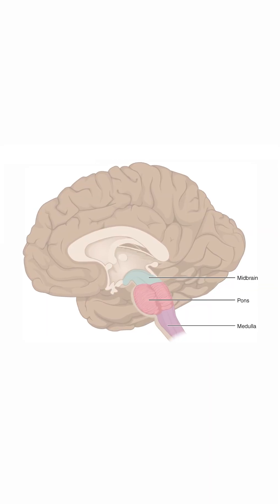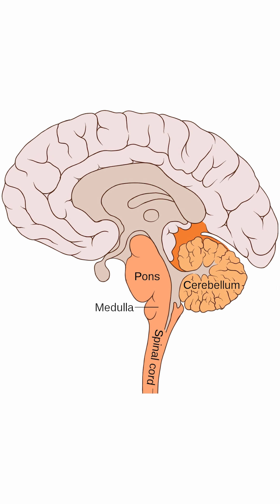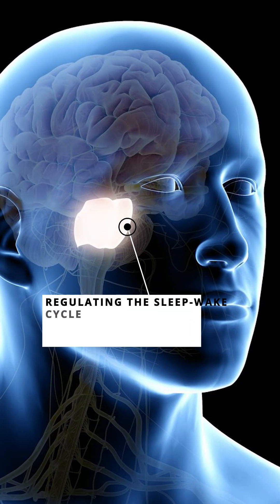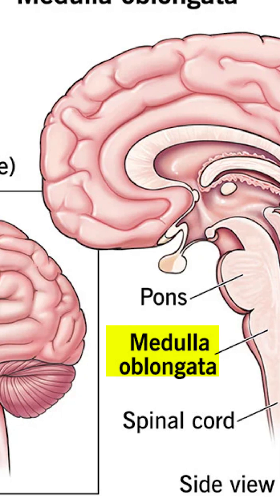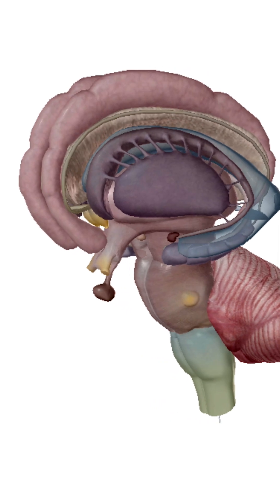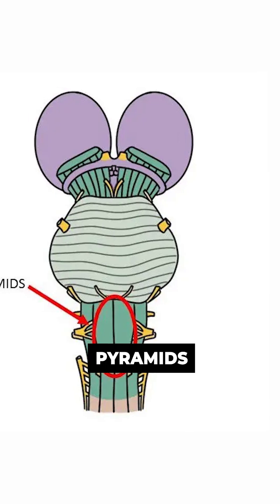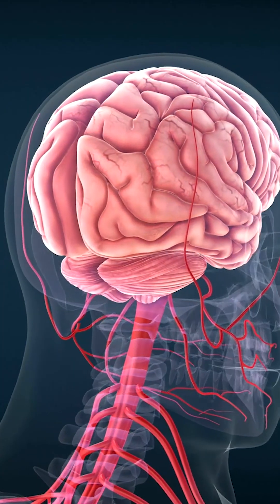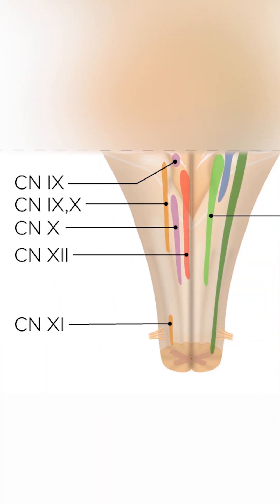Pons brain humanbrain medical biology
Pons
An average adult human brain is about the size of a medium cauliflower, measuring roughly 15 centimetres or 6 inches in length.
It typically weighs approximately 1.3 to 1.4 kilograms.
it is surrounded and protected by cerebrospinal fluid which cushions the brain and helps to remove waste.
Here is a brief overview of all parts of the brain.

Cerebrum
The cerebrum is the largest part of the human brain, accounting for approximately 85% of its weight. It is responsible for most higher-order cognitive functions.

1. Hemispheres:
- Right hemispheres
- Left Hemisphere

2. Lobes of the Cerebrum
- Frontal Lobe
- Parietal Lobe
- Temporal Lobe
- Occipital Lobe

3. Gyri and Sulci:
4. Cerebral Cortex:
5. White Matter:
6. Basal Ganglia:
7. Limbic System:

Cerebellum:
The cerebellum, often referred to as the "little brain" due to its appearance and size relative to the cerebrum, is an essential structure located underneath the occipital lobes of the cerebrum at the back of the brain.
It has various parts:

1. Deep Cerebellar Nuclei
2. Peduncles
• Superior Cerebellar Peduncle
• Middle Cerebellar Peduncle
• Inferior Cerebellar Peduncle

Brainstem

The brainstem is located at the base of the brain. It serves as the bridge connecting the cerebrum and cerebellum to the spinal cord.
1. Components
• Midbrain or Mesencephalon
• Pons
• Medulla Oblongata

Thalamus
• The thalamus is located in the center of the brain, just above the brainstem, and is nestled between the cerebral cortex and the midbrain. Each hemisphere of the brain contains a thalamus.

It performs various functions:

• Relay Station
• Motor Functions
• Sleep & Wakefulness
• Consciousness
• Pain Perception

Hypothalamus

• The hypothalamus is located below the thalamus, approximately above the pituitary gland, and forms the lower walls and floor of the third ventricle in the brain.
• It's about the size of an almond and consists of various nuclei and nerve fibers.

Hypothalamus perform various functions,:

• Endocrine System Regulation
• Autonomic Nervous System Regulation
• Temperature Regulation
• Hunger and Thirst Regulation
• sleep-wake cycles and circadian rhythms
• Emotion and Behaviour
• And Memory

limbic system

Limbic system is a group of interconnected structures. Here are some of the primary components

• Amygdala
• Hippocampus
• Thalamus
• Hypothalamus
• Cingulate Gyrus
• Parahippocampal Gyrus
• Basal Ganglia
• Olfactory Bulbs

pituitary gland

• The pituitary gland is situated at the base of the brain, right below the hypothalamus, and is housed within a bony structure called the sella turcica of the sphenoid bone.
• It is attached to the hypothalamus by a thin stalk known as the infundibulum or pituitary stalk.

The gland is divided into two primary sections:

1. Anterior Pituitary (Adenohypophysis):
• Hormones produced and released by the anterior pituitary include:
• Growth Hormone (GH)
• Thyroid-Stimulating Hormone (TSH)
• Adrenocorticotropic Hormone (ACTH)
• Follicle-Stimulating Hormone (FSH)
• Luteinizing Hormone (LH)
• Prolactin (PRL)
• And, Endorphins and Enkephalins

2. Posterior Pituitary (Neurohypophysis):
• Hormones released by the posterior pituitary include:
• Oxytocin
• Vasopressin

basal ganglia

The basal ganglia are composed of several interconnected nuclei, which includes:
• Striatum
• Globus Pallidus
• Subthalamic Nucleus (STN)
• And, Substantia Nigra

Basal ganglia perform several functions, which include:

• Motor Control
• Procedural Learning
• Emotions and Behaviour
• Cognitive Functions

corpus callosum

• The corpus callosum can be segmented into different regions based on its anterior-to-posterior orientation:
• Rostrum
• Genu
• Body (or Trunk)
• And, Splenium

   corpus callosum perform several functions, which include:
• Interhemispheric Communication
• Facilitate Learning
• Redundancy and Recovery

Ventricles

The ventricles of the brain are a connected system of cavities filled with cerebrospinal fluid (CSF). These cavities not only serve as a reservoir for CSF but also play a role in its circulation and in cushioning the brain.

The ventricular system comprises four main ventricles:
• Lateral Ventricles, (First and Second Ventricles):
• Third Ventricle:
• Fourth Ventricle:

Functions:
• Cerebrospinal Fluid or CSF Production:
• Brain Protection:
• Nutrient and Waste Transport:

This was the basic overview of human brain, its components, and functions which brain and its components perform.